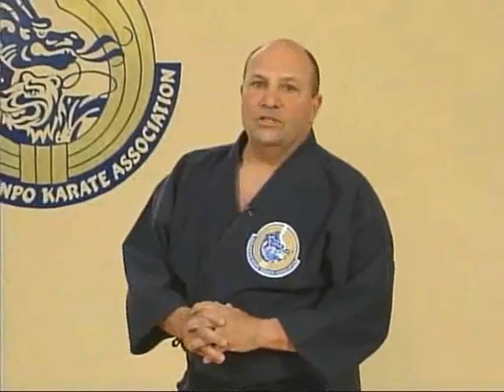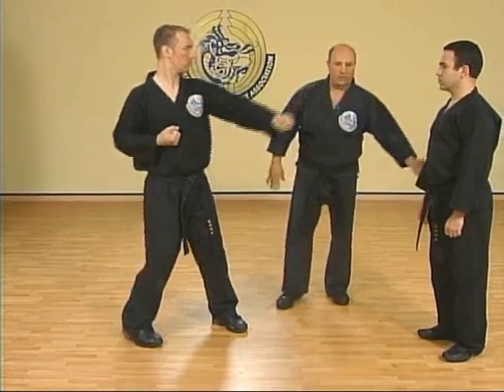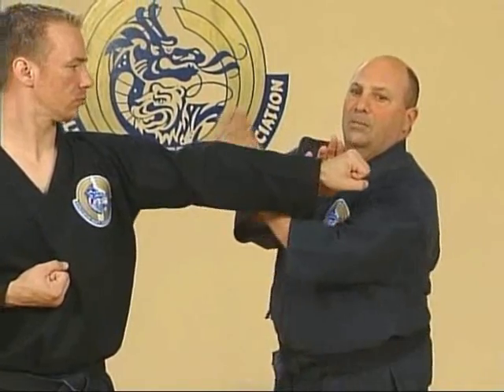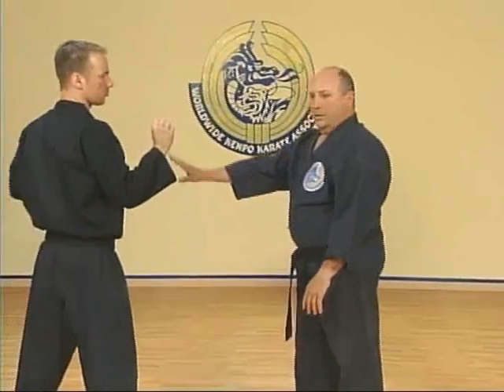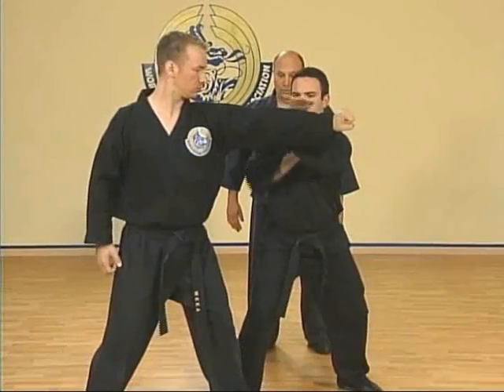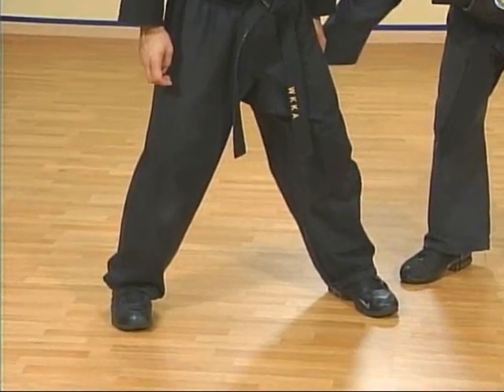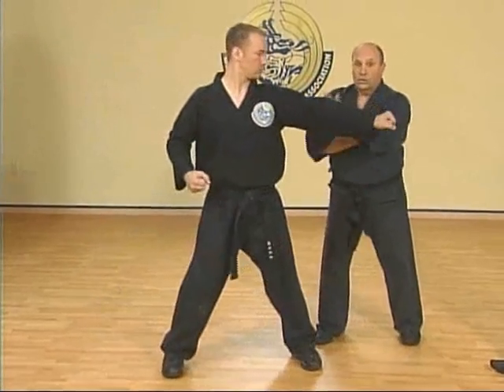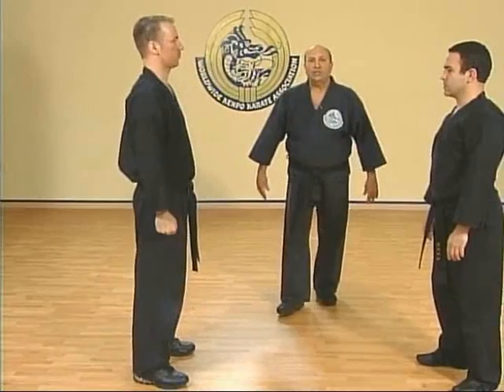Reversing Mace Technique Application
WKKA President Joe Palanzo gives an in-depth explanation for the self-defense technique Reversing Mace.